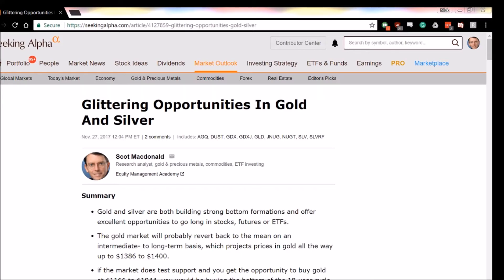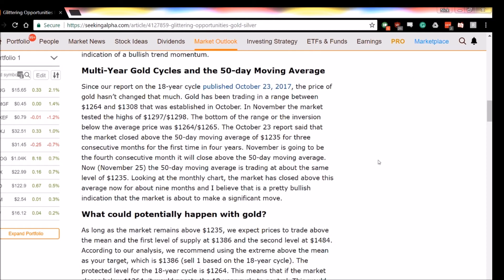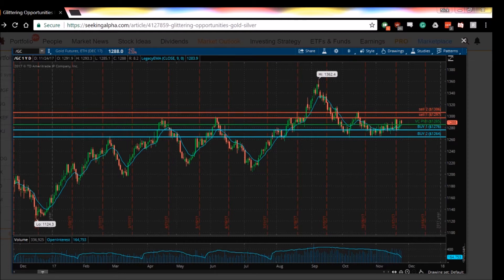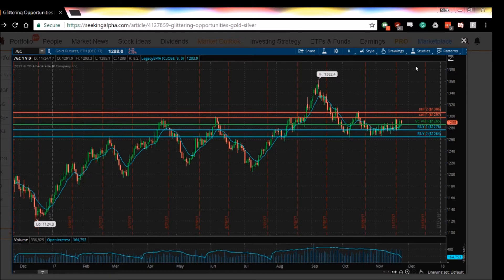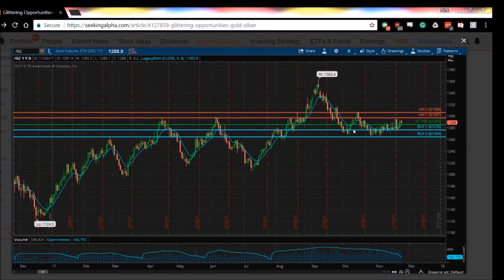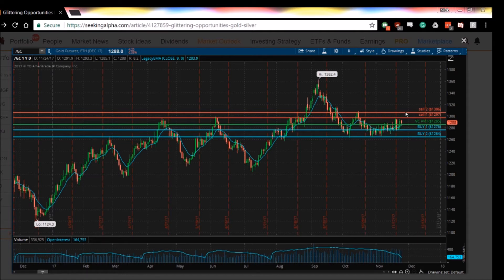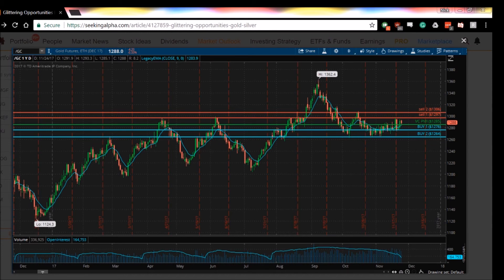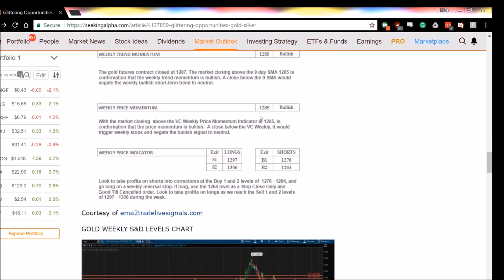Glittering Opportunities In Gold And Silver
INTELLIGENT ALGORITHMIC TRADING SYSTEMS

Algorithmic trading systems use mathematical models to analyze financial markets to determine when to buy and sell, as well as to execute and manage orders once they have been placed. Such systems can be manually operated by human traders, partially automated by human traders and algorithms, or fully automated through the use of algorithms in a form of artificial intelligence.
A traditional analytical approach employs technical analysis, which seeks to determine what a security is worth at a given point in time. Such an approach uses historical prices and indicators to identify zones of supply and demand where buyers and sellers are likely to change the price of the financial product. A complementary technique, known as quantitative analysis, uses mathematical and probabilistic models to make predictions about future movements of a market.